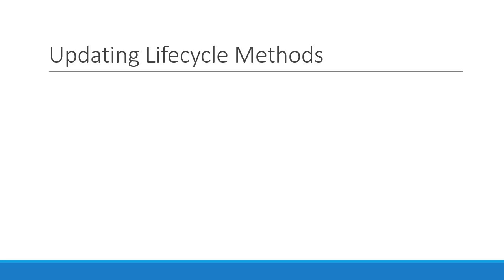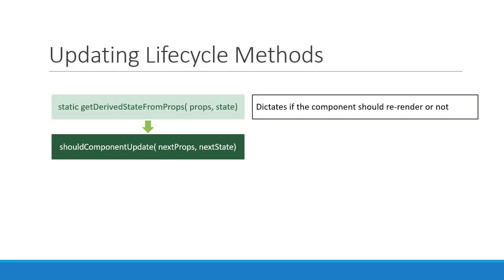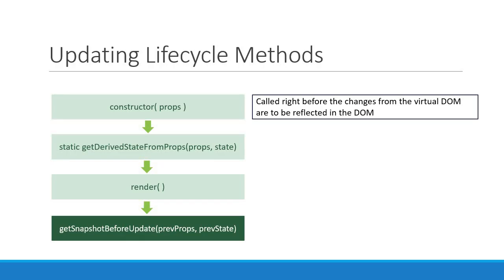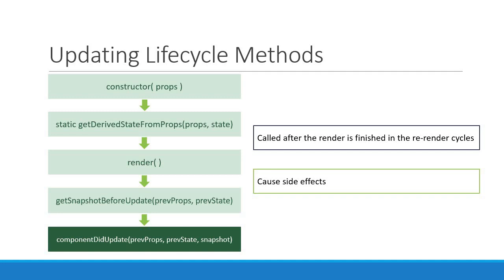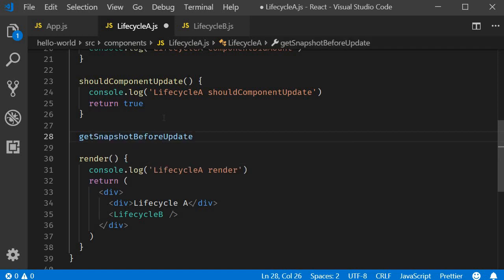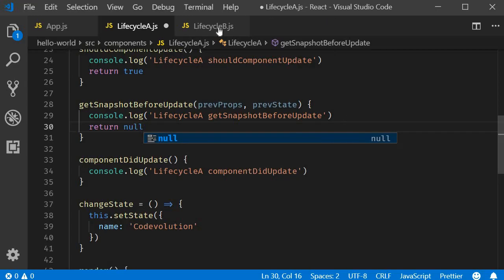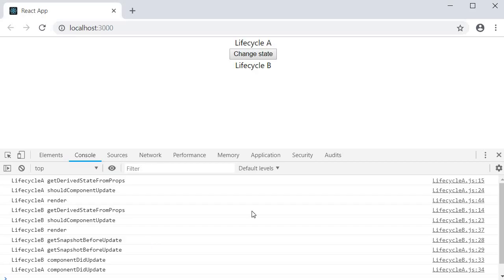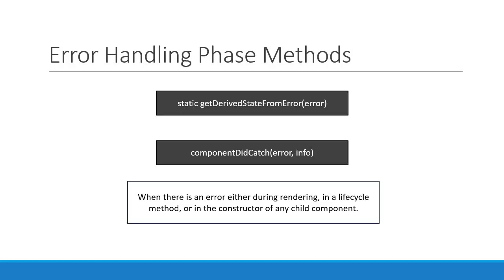ReactJS Tutorial - 24 - Component Updating Lifecycle Methods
In this video, lets take a look at the updating lifecycle methods. That is, methods that are called when a component is being
re-rendered because of changes to either props or state.